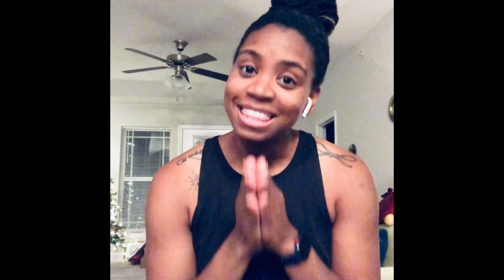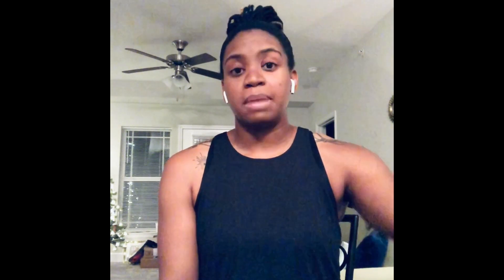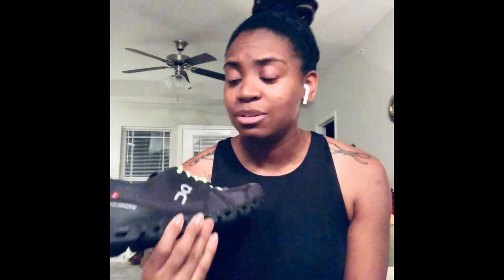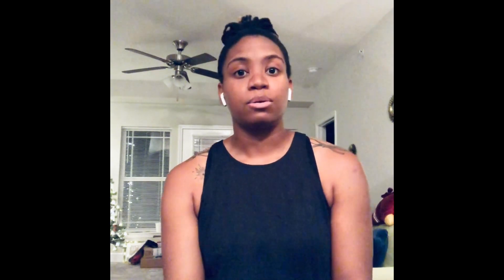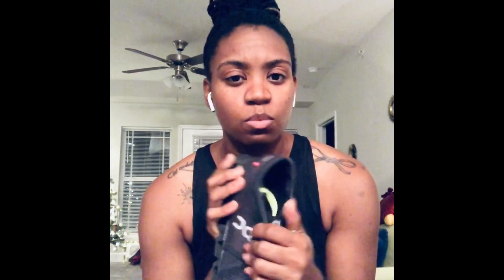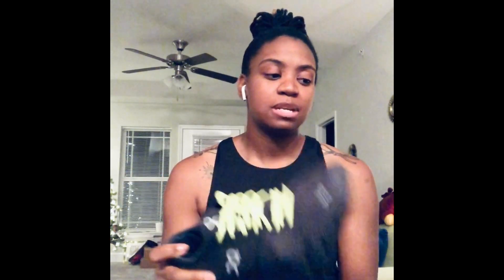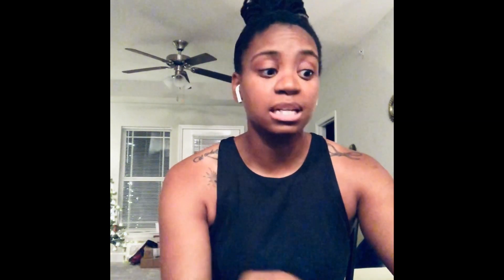On Shoe Review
@iam.shwn and I have been training for a half marathon in April. This marathon is to raise money for Leukemia and Lymphoma, it is through the Leukemia and Lymphoma Society. This is her shoe review on the brand On.